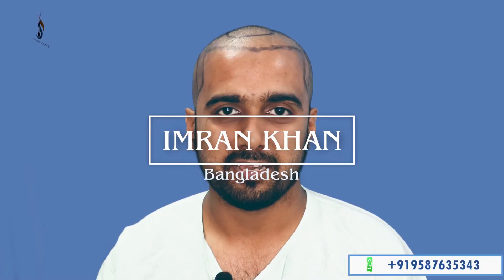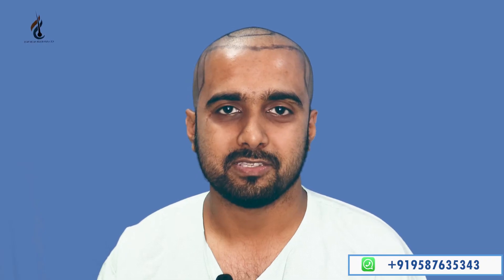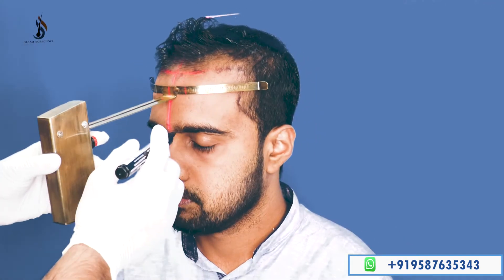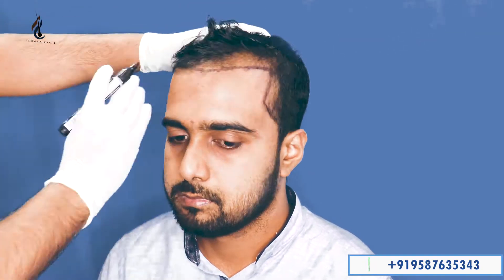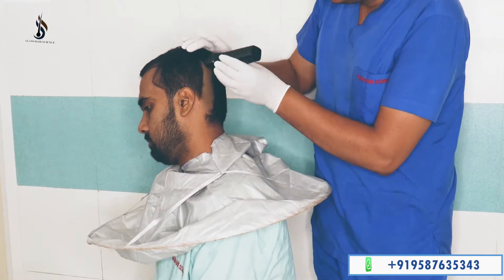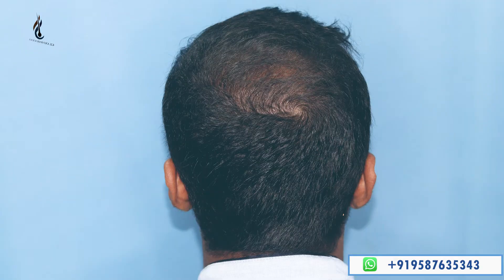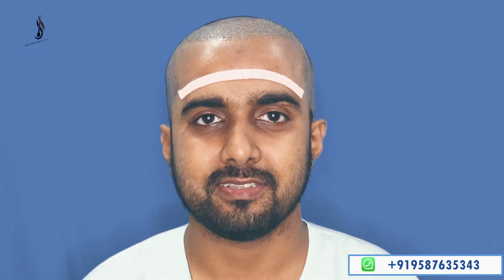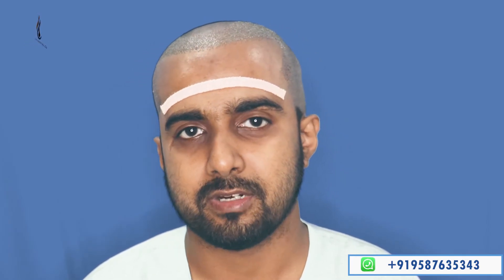patient from Bangladesh/medical tourism for hair transplant in India / interlocking FUE technique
*Our channel is for people's who are searching best and quality hair transplant. our goal is to provide excellent results.

*Being a top hair transplant clinic in India,we aim to deliver the best result to our patients.we use latest equipments and innovative technologies that ensure the most natural and desirable result.

*We also follow the best hygeinic practices in order to provide a comfortable experience to our parents.

     Dr.sk sharma
     MBBS,DNB,FAM( Germany)
     Cosmetic dermatologist
     Ex.  Lilawati hospital, Mumbai
            Fortis hospital, Jaipur

*Glaxo hair science is top ranked hair transplant clinic with their most advanced interlocking FUE technique which has become most demanding and trusted technique in hair transplant world 🌎.

👉 Get to know us :
      Glaxo hair science
      E-61, girdhar marg, Malviya Nagar,
      Jaipur, Rajasthan, India -
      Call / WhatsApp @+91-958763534